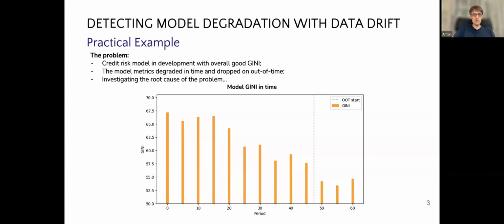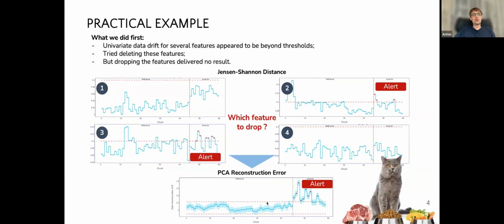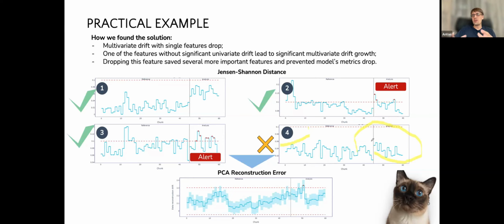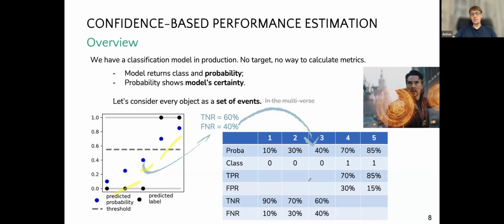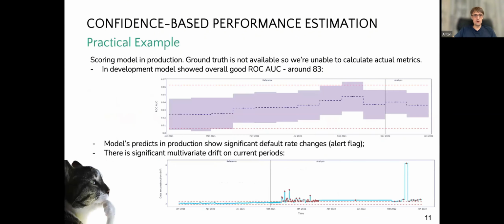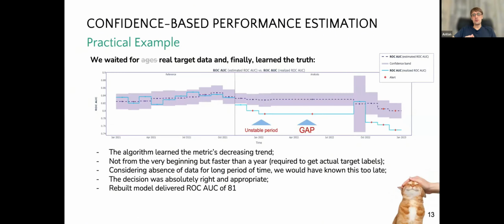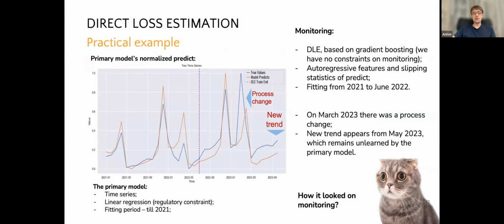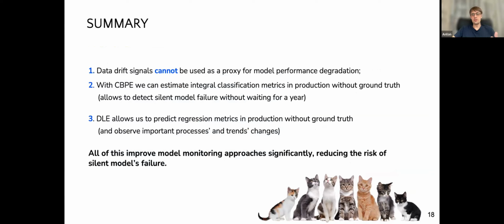ML Monitoring in Finance | Case Study of Improving Loan Default Predictions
[Webinar Replay]

Dive into the world of machine learning in finance with our expert-led webinar replay. Learn how ML monitoring revolutionizes loan default predictions, enhancing risk management for financial institutions. This case study reveals:

Key challenges in ML model performance for loan default predictions
Innovative monitoring techniques to detect and address model drift
Real-world examples of improved accuracy and reduced risk
Best practices for implementing ML monitoring in your financial organization

Whether you're a data scientist, risk analyst, or financial manager, this webinar provides valuable insights to elevate your ML strategies. Don't miss this opportunity to stay ahead in the competitive finance industry.

📝 Medium :   / nannyml